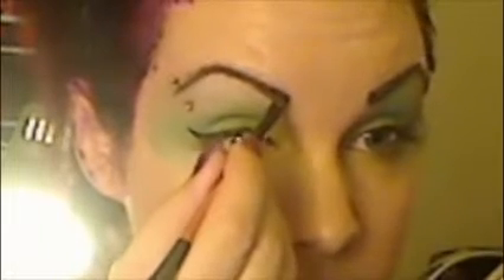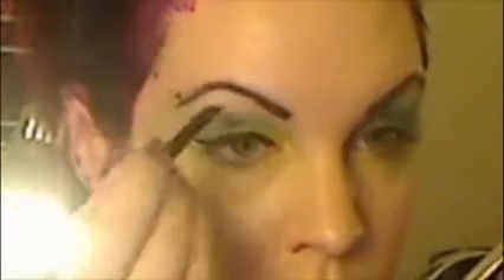Make Up Tutorial - Bright eyes, rosey brown lips & cheeks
Note: I dyed my hair with purple splat dye the night before and couldn't get the stains out